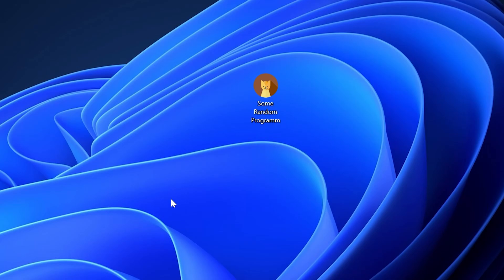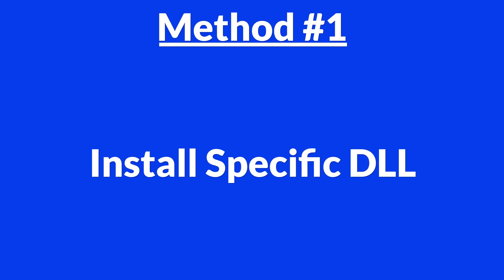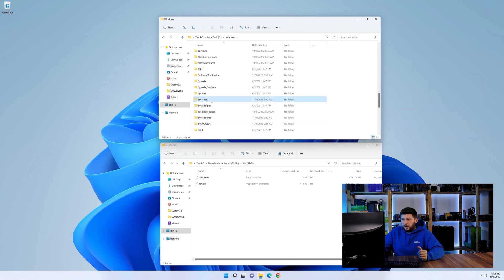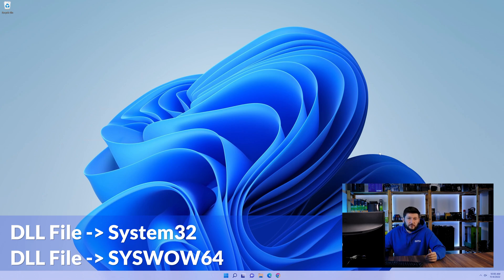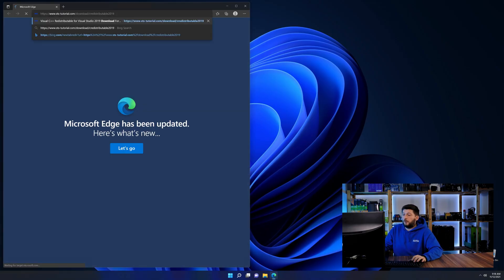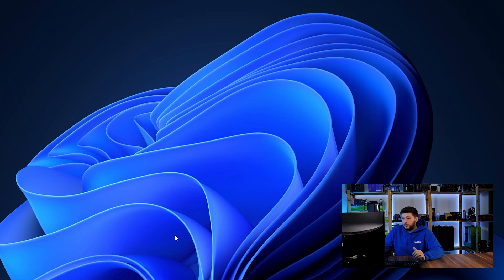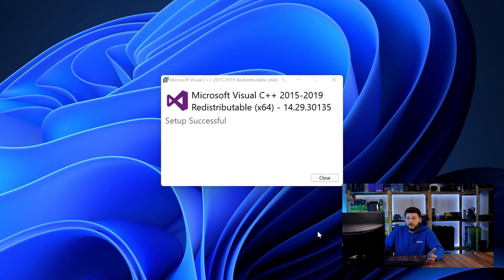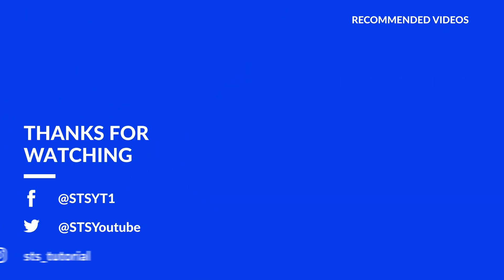isrt.dll Error Windows 11 | 2x FIX | 2023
Are you getting a isrt.dll is missing from your computer Error on Windows 11, 10, 8, or 7 because you tried to open up a game like PUBG, Fortnite, or a Program like Skype or Apache? No Problem! Let's fix your error and resolve your issue!

Method 1

- - Steps - -

- Copy/Paste the file/s into the designated folder:
     -- 32-Bit Windows:
          - Copy/Paste the file into - C:\Windows\System32
     -- 64-Bit Windows:

--- Method 2

- - Steps - -

-- Timestamps --
00:00 Intro isrt.dll Error
00:30 Fixing isrt.dll Method #1
01:40 Fixing isrt.dll Method #2
03:00 Outro